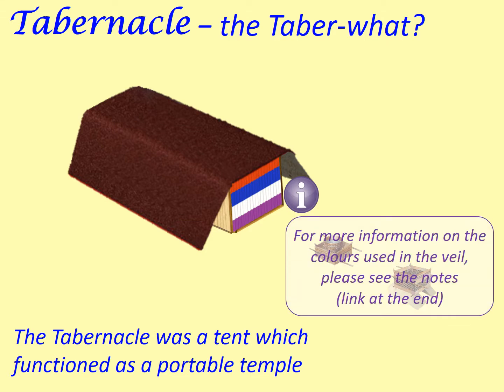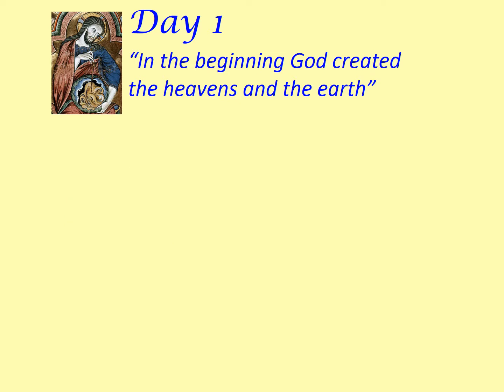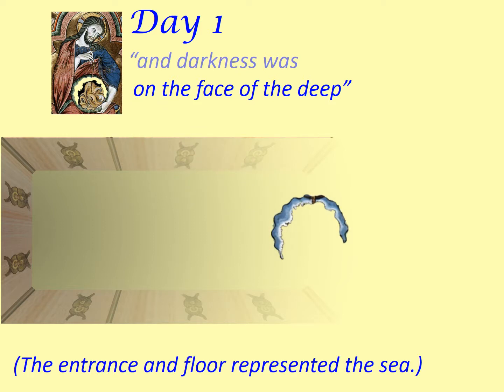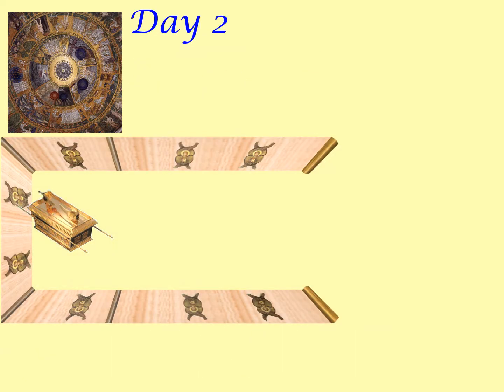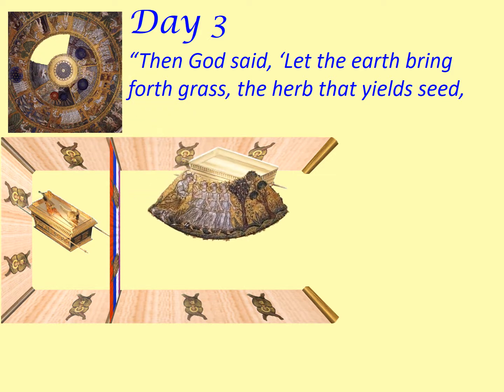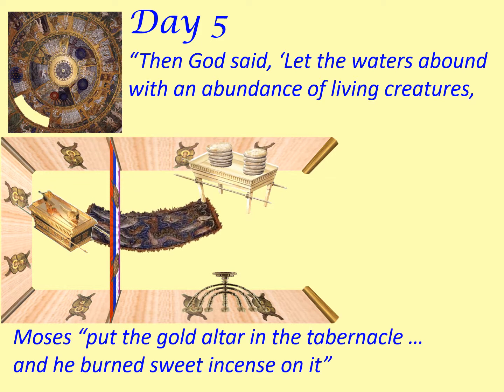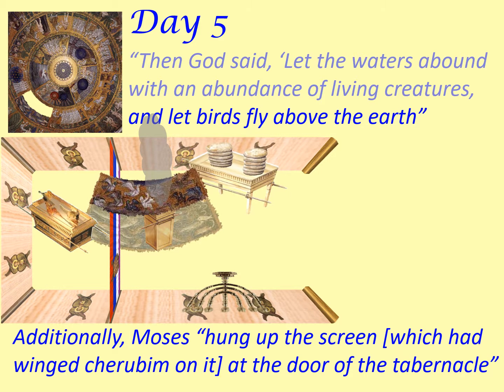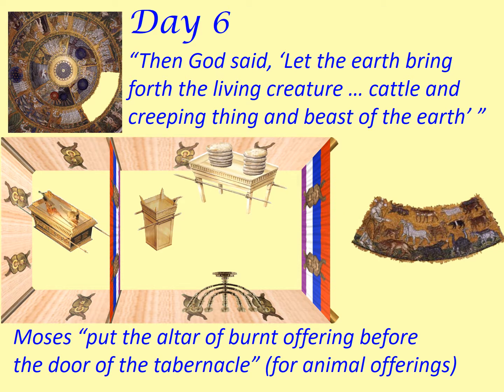Creation and the Tabernacle - Animals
The creation story in Genesis 1 is shown to be linked to the erection of the Tabernacle (portable temple tent) by Moses in Exodus 40. Part 1 – to the creation of the animals.

To view the sources with their licensing see the web pages at the end of the video.